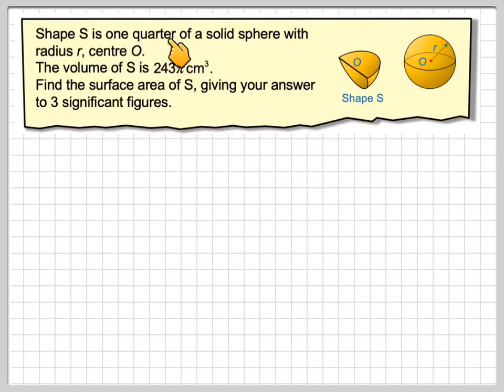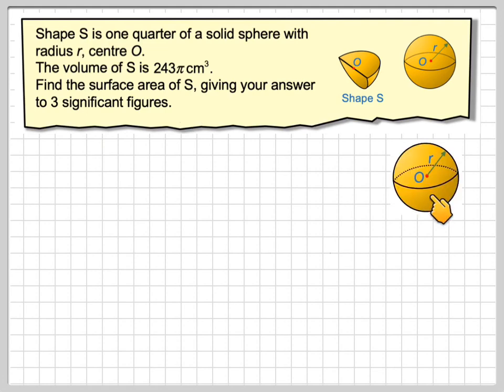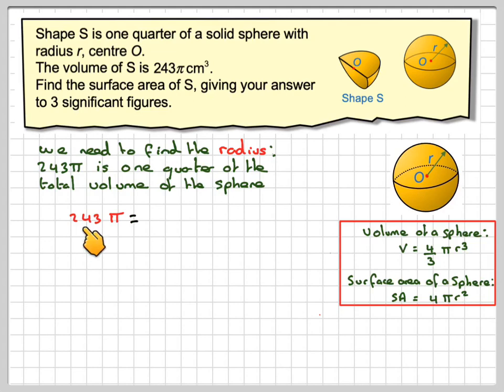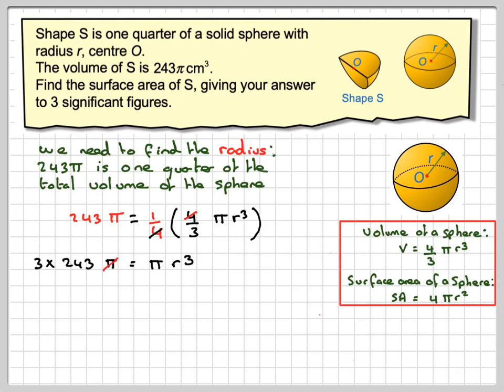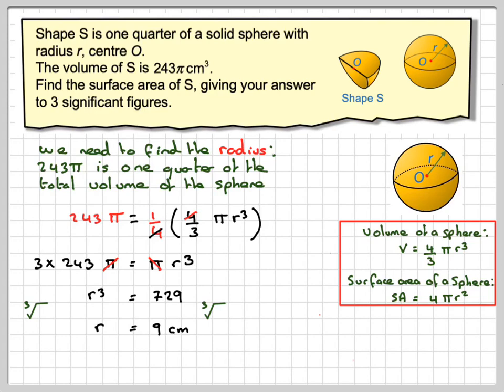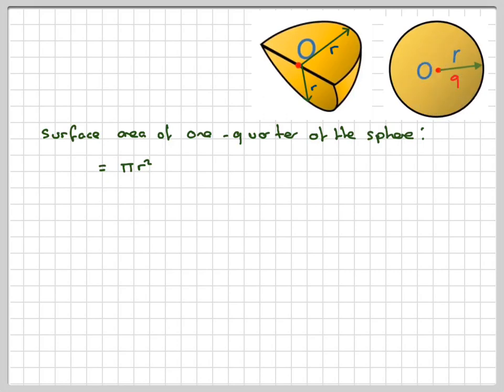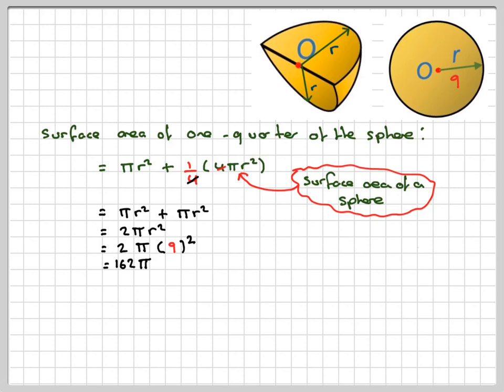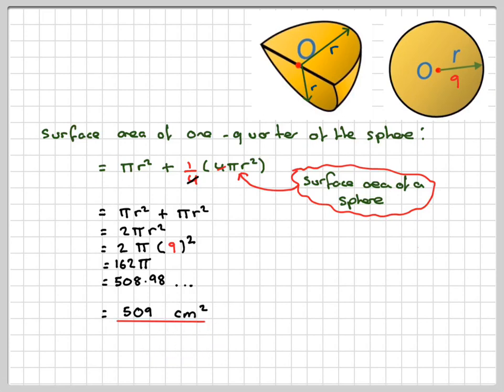Finding the surface area of a quarter of a sphere